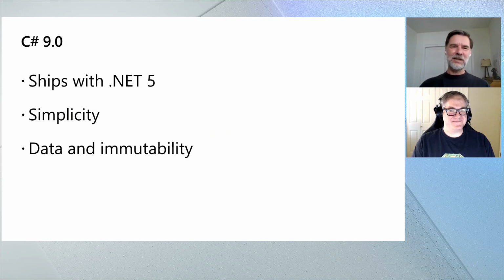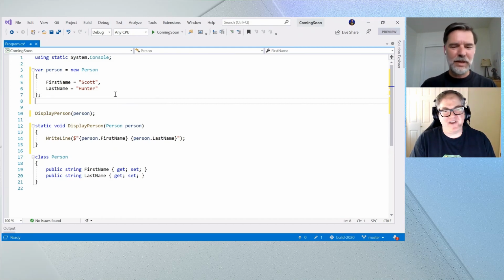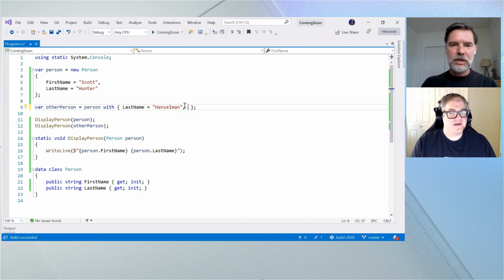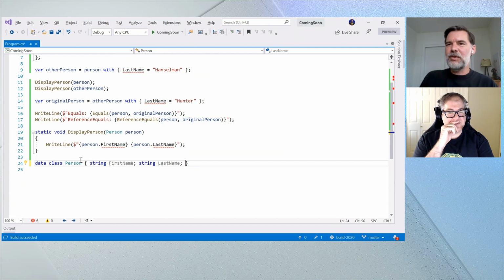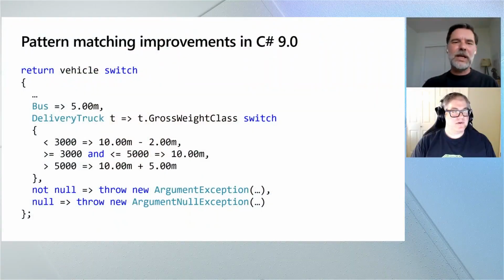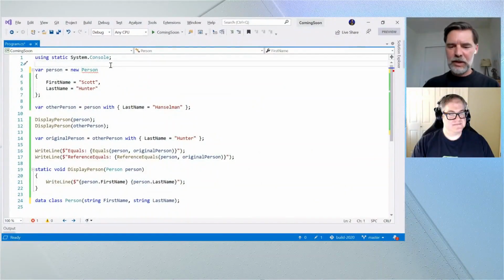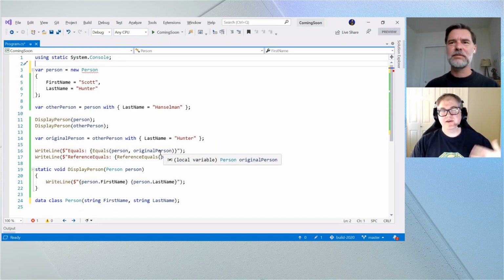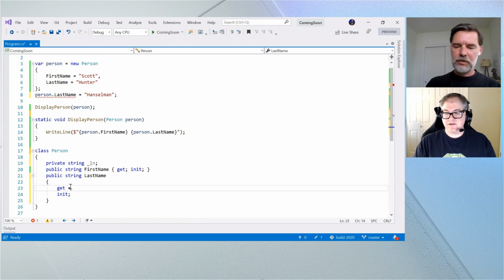C# 9.0 - MS Build 2020